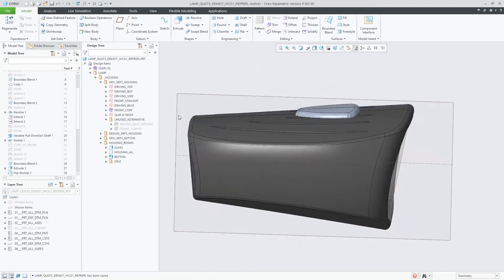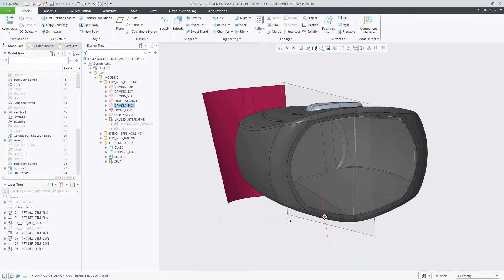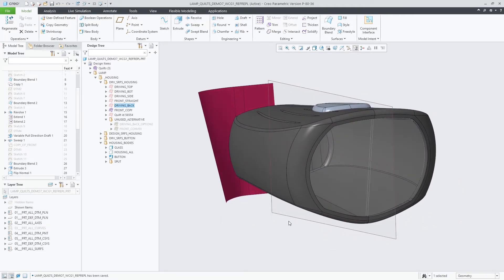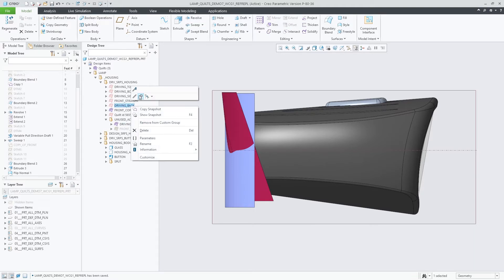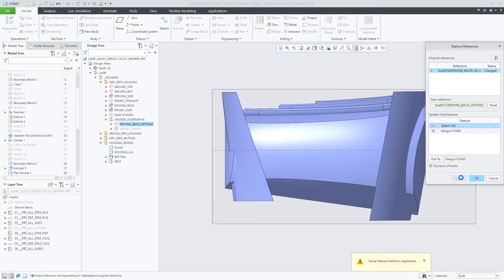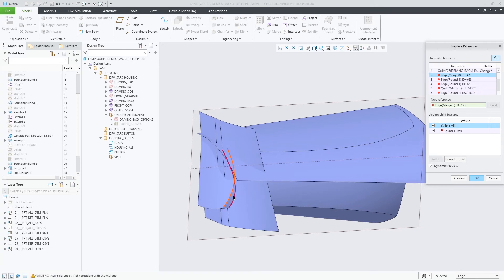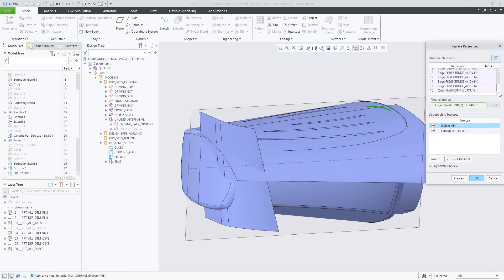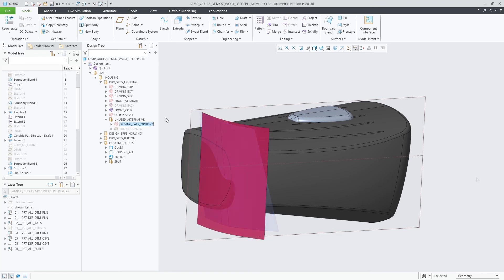Enhanced Replace References | Creo 8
In Creo 8, you can recursively list potentially impacted references in the Replace References dialog box. This option is only available when you replace quilt references. This increases productivity and usability, and enables a faster reference replacement workflow when you replace quilt geometry driving the design.